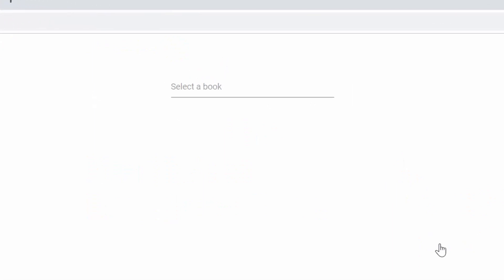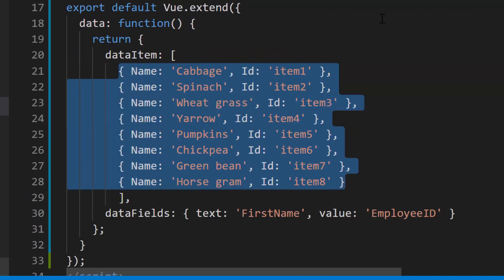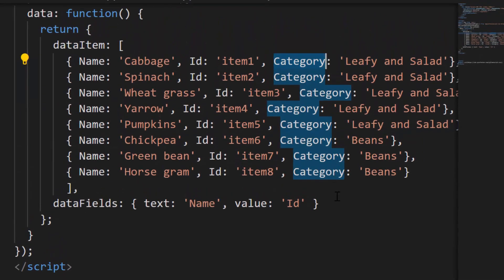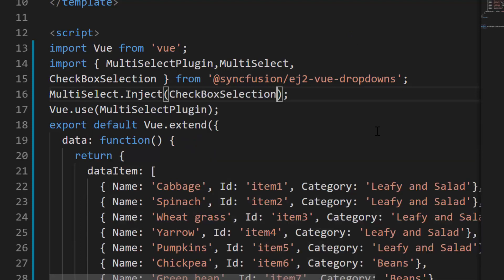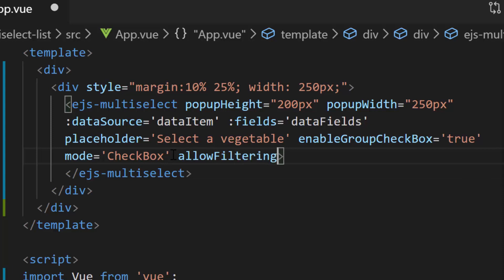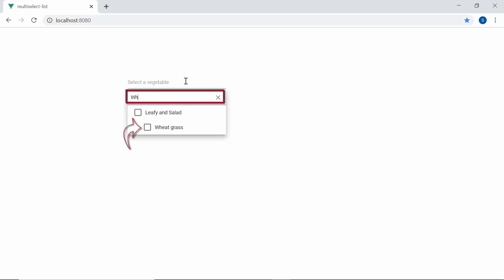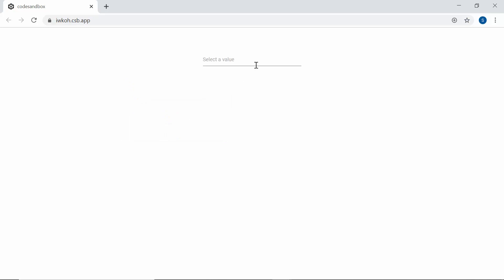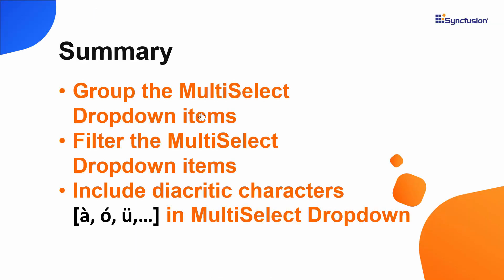How to Group and Filter the Vue MultiSelect Dropdown Items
Get a quick overview on how to group and filter items in Vue MultiSelect Dropdown.

To learn how to add a basic Vue MultiSelect Dropdown component to your Vue application, see:

In this video, you will learn how to group the Vue MultiSelect Dropdown items as well as how to filter those items. You will also see different filter types in MultiSelect Dropdown, how to apply those filters to items, and how to include diacritic characters.

BOOKMARK DETAILS
[2.00] Group items
[2.50] Select entire group items
[3.56] Apply a filter
[4.35] Ignore character case
[6.15] Include diacritic characters